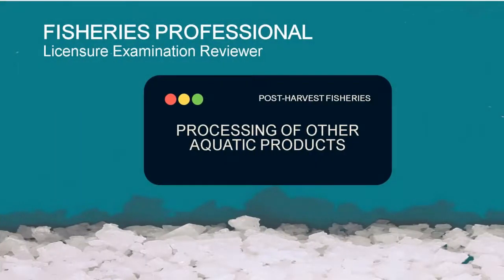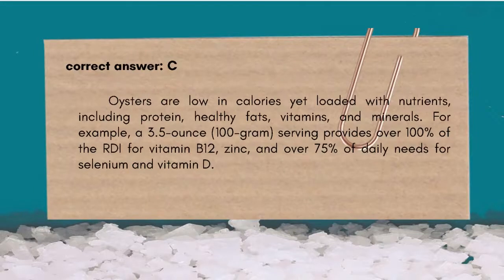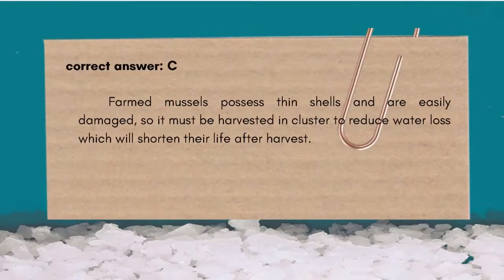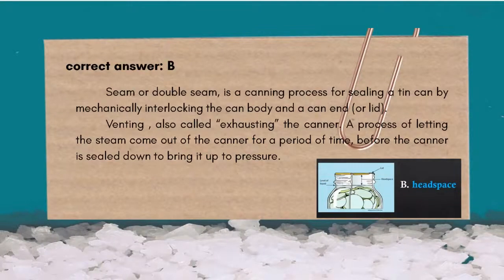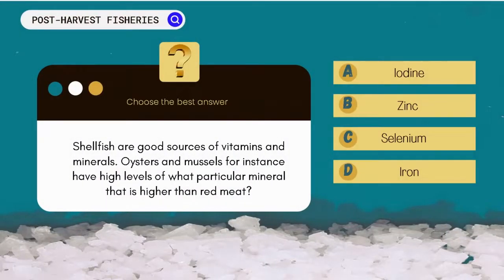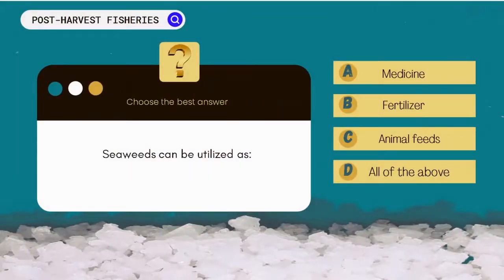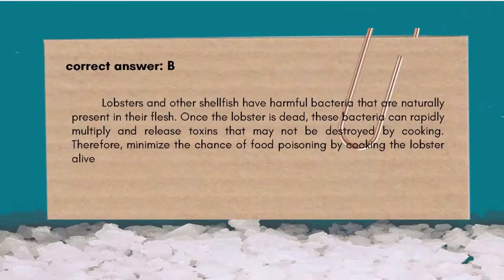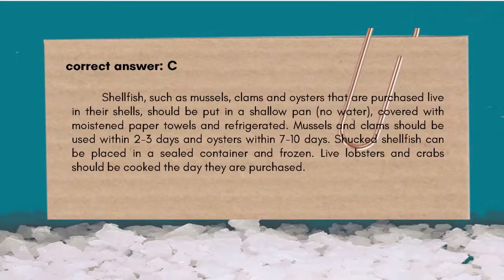Post-harvest Fisheries: PROCESSING OF OTHER AQUATIC PRODUCTS